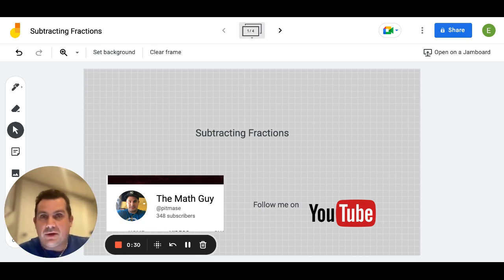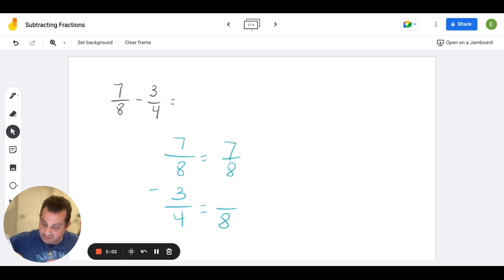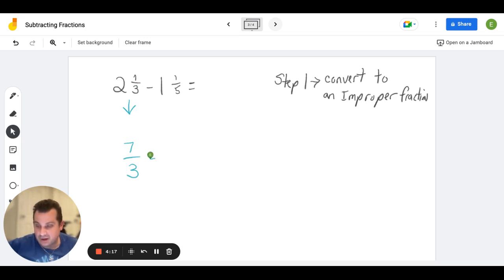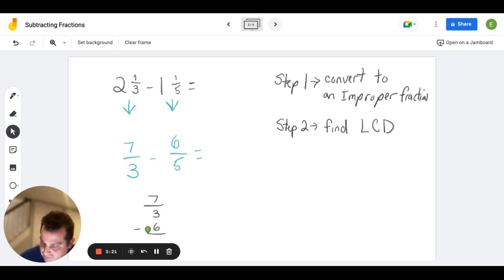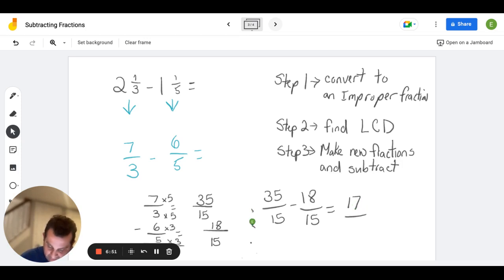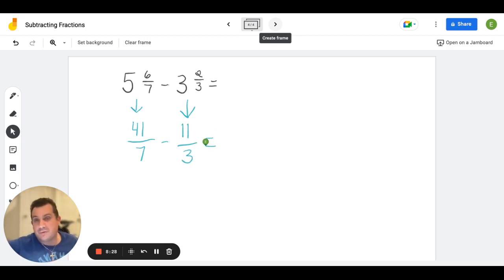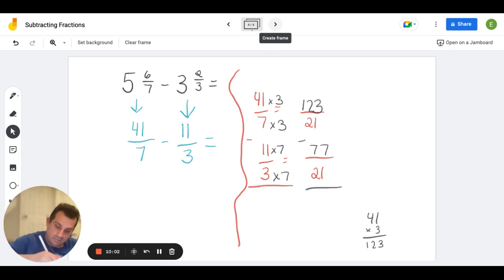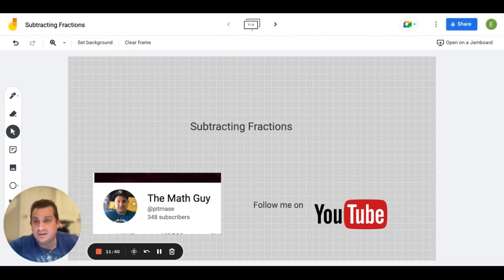Subtracting Fractions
This video will help you understand how to subtract fractions.